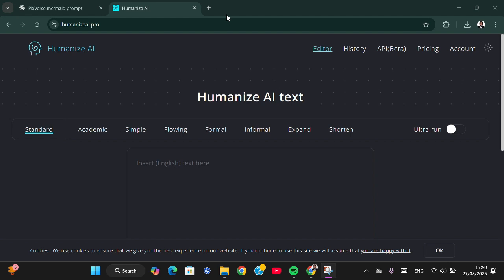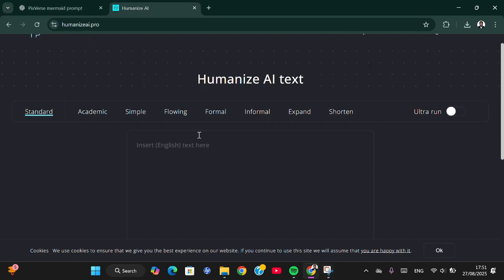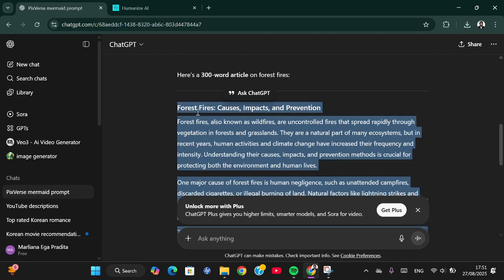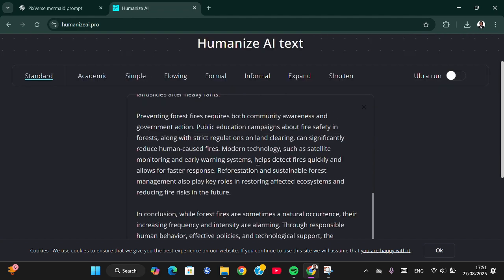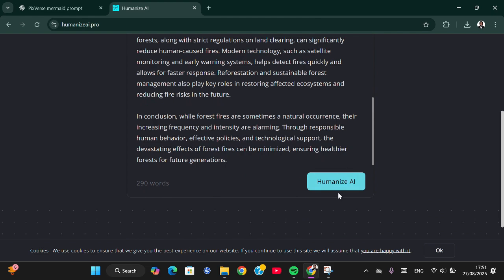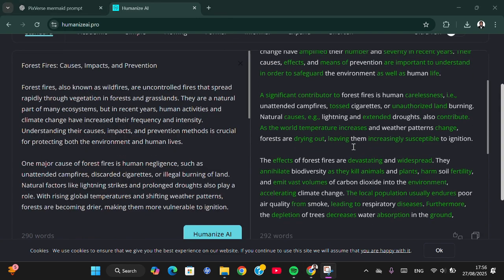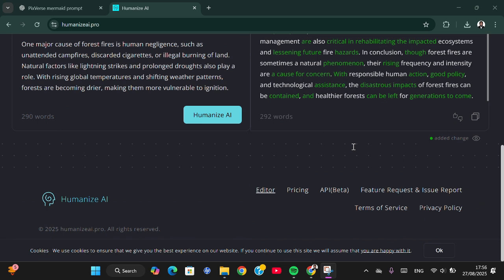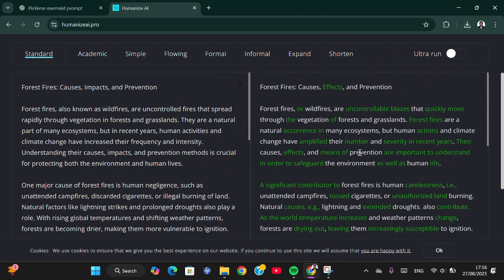How to Humanize AI Text for Free Using Humanize AI | Easy Desktop Tutorial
Learn how to humanize AI-generated text for free using Humanize AI. This step-by-step desktop tutorial shows you how to log in, paste your GPT text, transform it into natural writing, and copy the results easily.